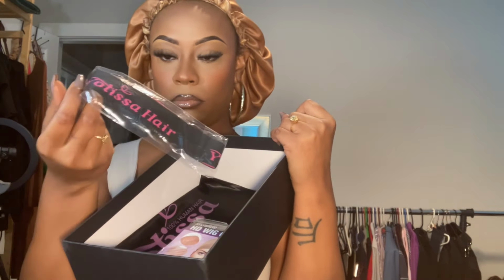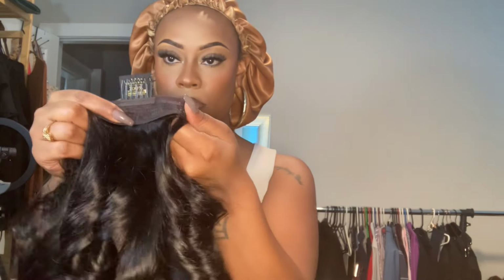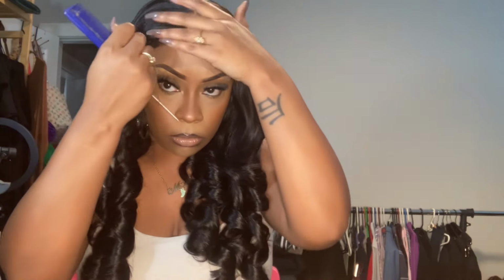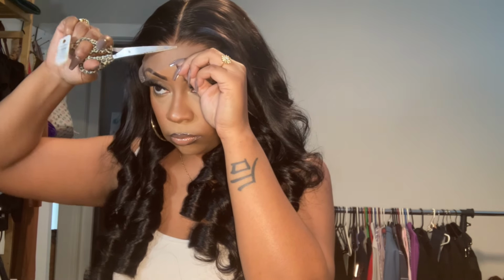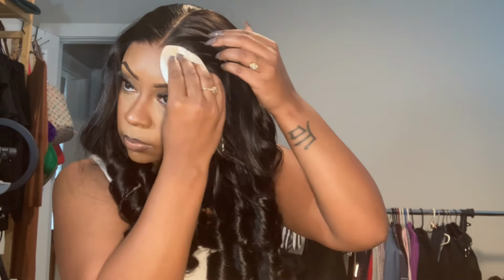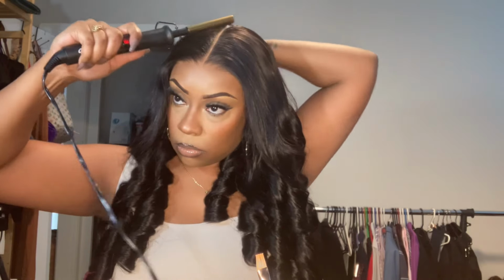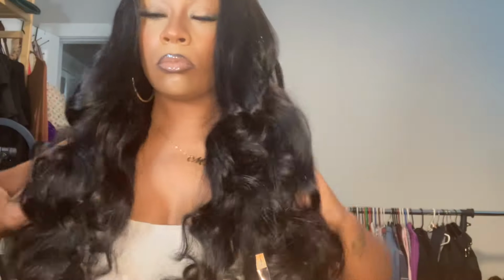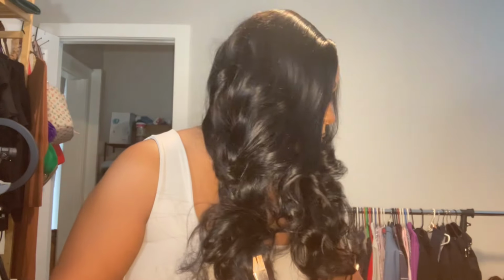Pre-Bleached ❤️‍🔥 and Pre-Styled ❤️‍🔥5x5 Closure Easy Wig Install + Review! Ft. Yolissa Hair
●▬▬▬▬▬▬▬▬▬♛Yolissa Hair♛▬▬▬▬▬▬▬▬●
Hair Info: yolissabodywave 5*5 HD lace closure wig 24 inches 250 density